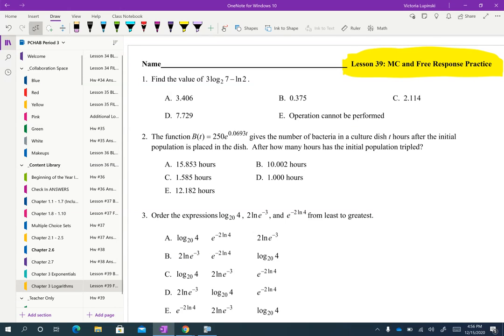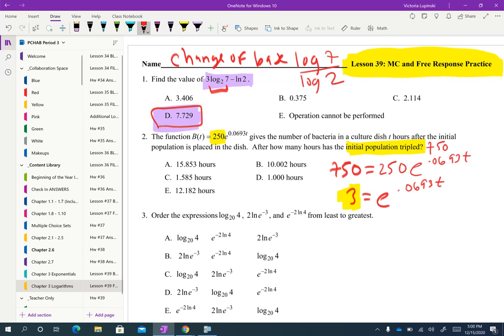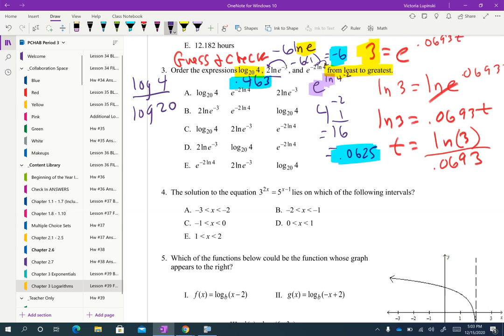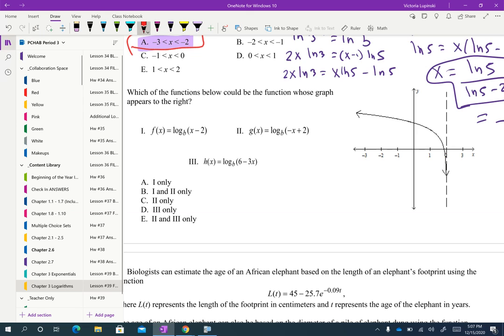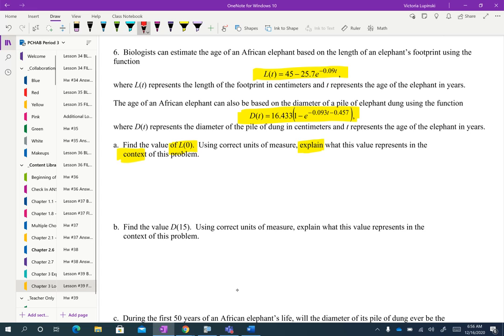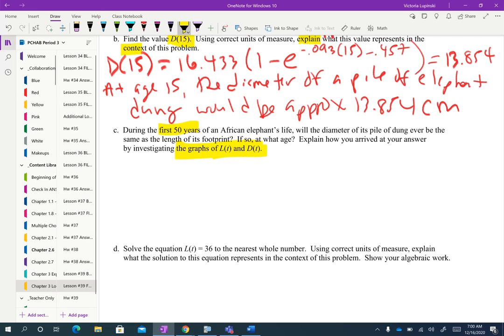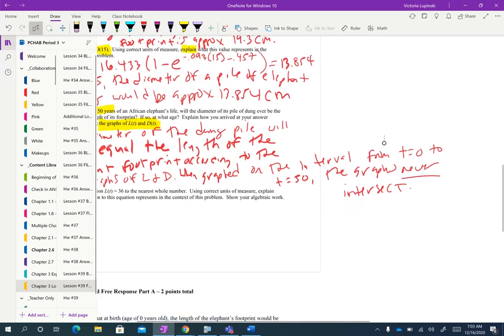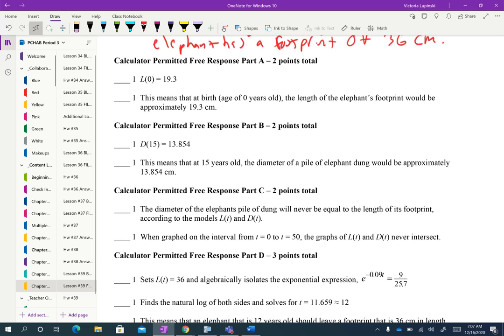PCHAB Lesson #39 (no lesson #38)